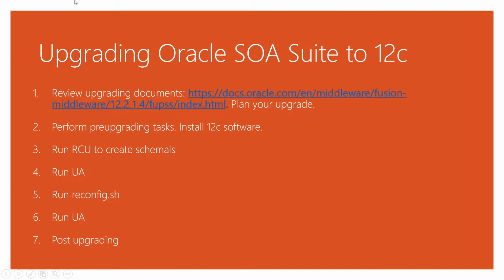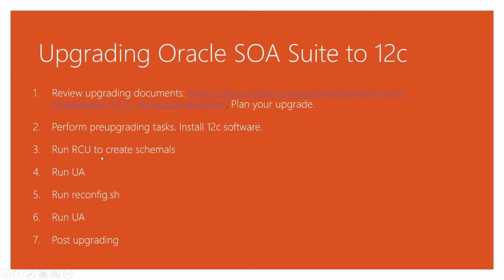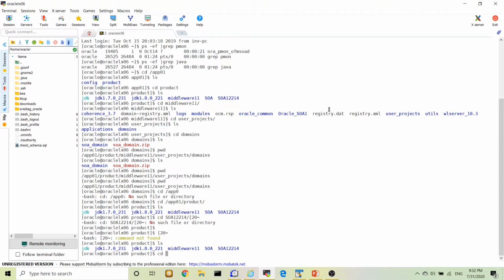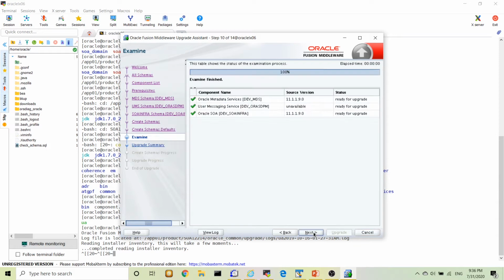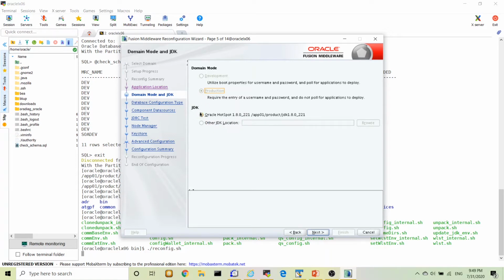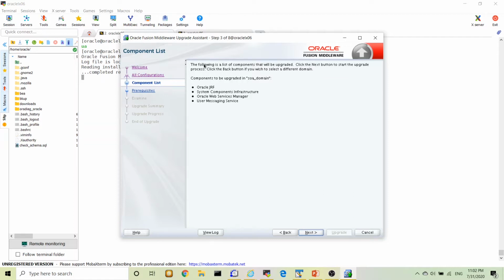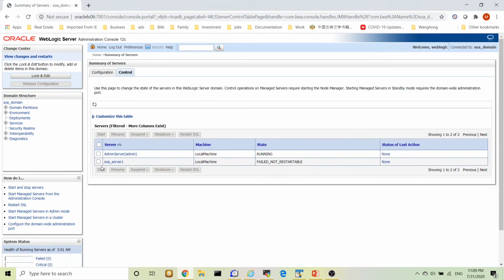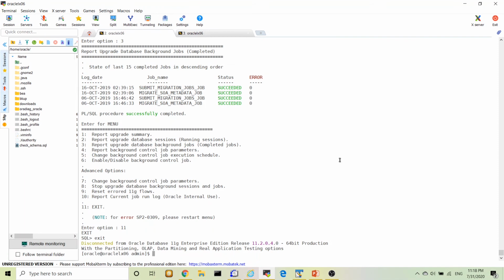Oracle SOA Suite Upgrade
Upgrade Oracle SOA suite 11g to 12c 12.2.1.4.